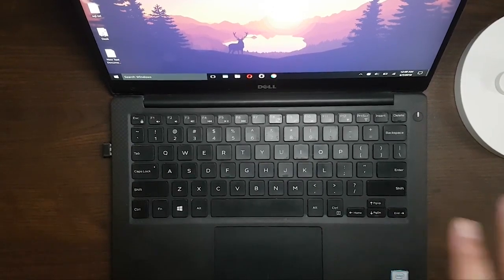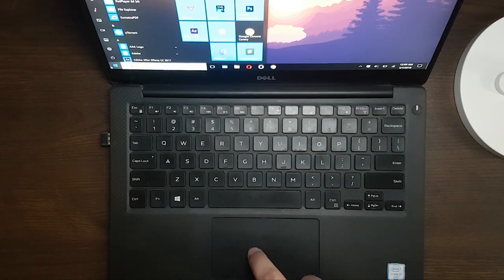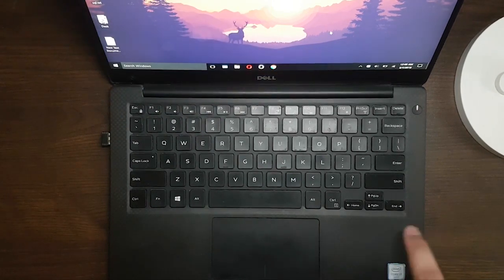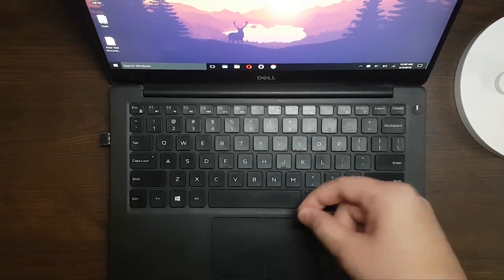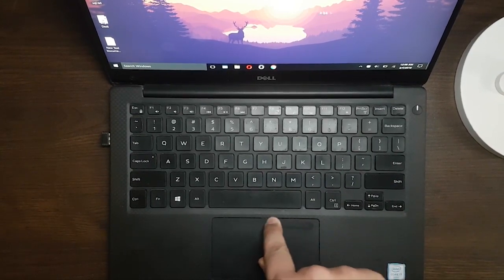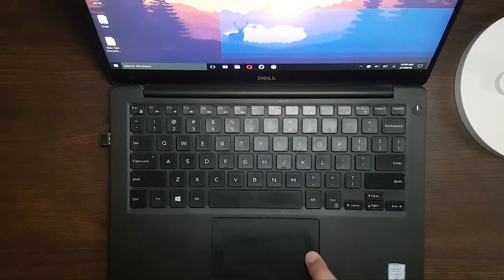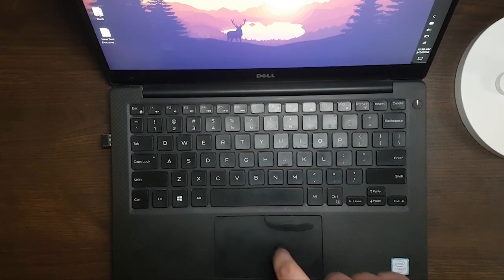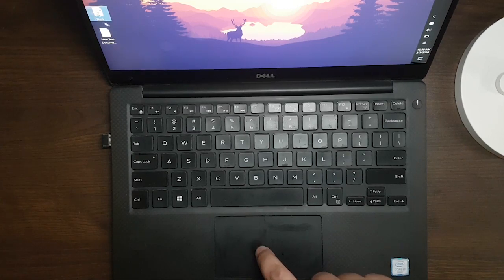Fix: Dell XPS 13 Trackpad Click Won't Work [SOLVED]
If your Dell XPS 13's trackpad/touchpad physical click is not working then, here is a simple way to fix the issue. This solution should work for Dell XPS 13 9350, 9360, 9370 and others.